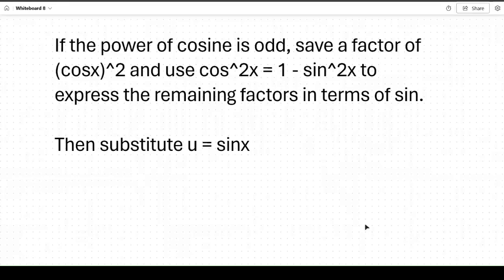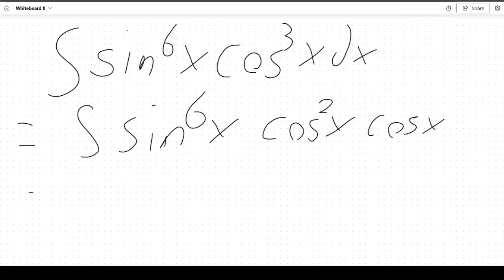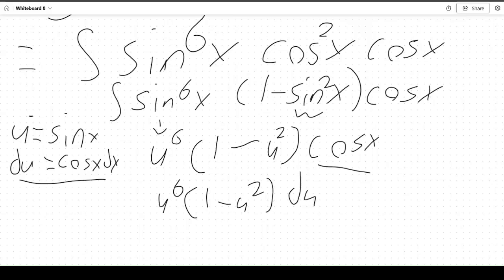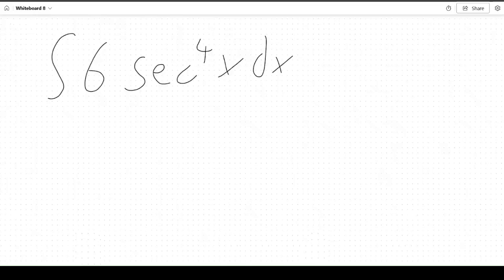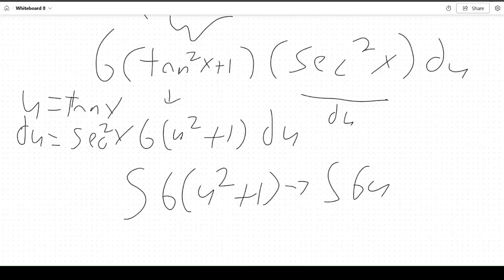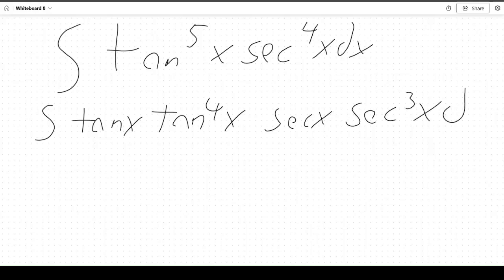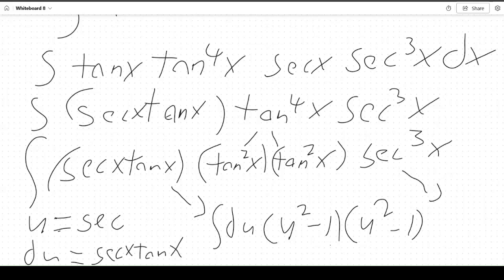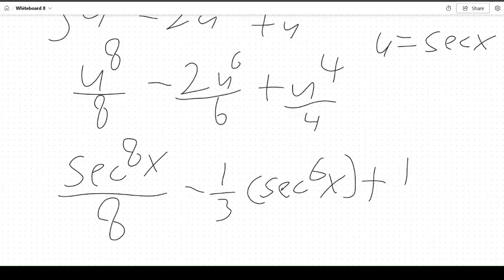Calculus 2 - Trigonometric Integrals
Here is a simple vid on Trig integrals for calculus. Pls let me know if yall liked it thx.